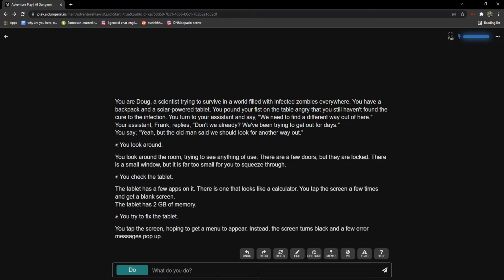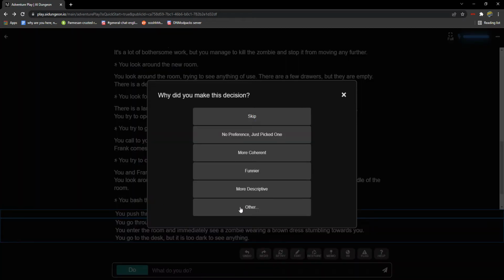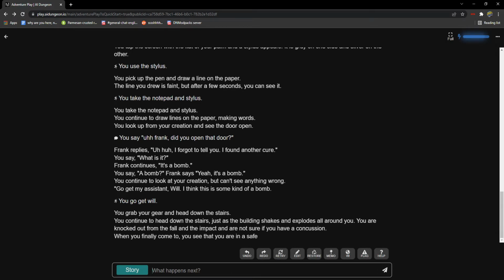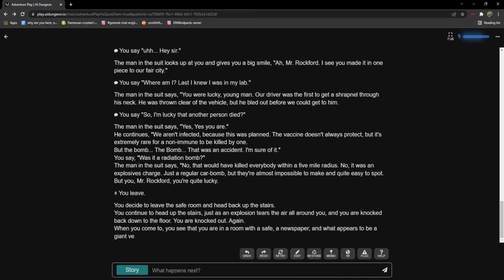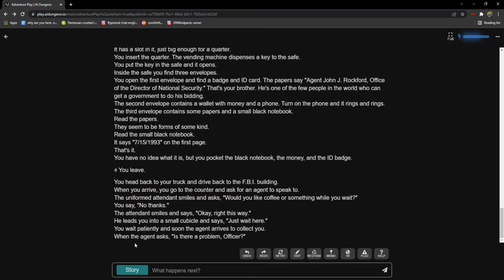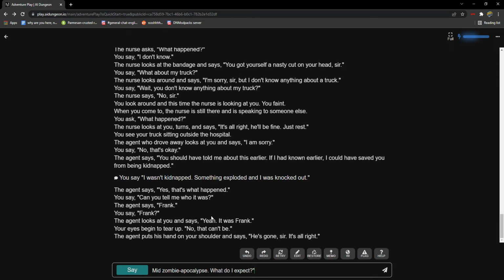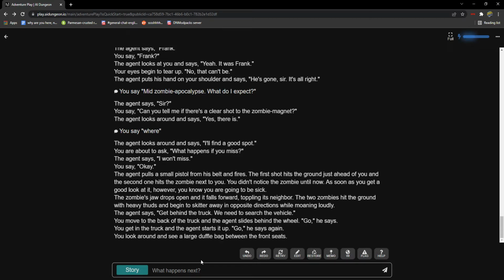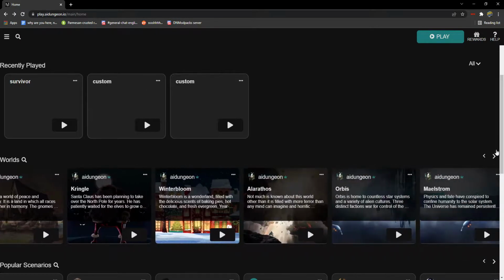AI dungeon makes surprisingly decent stories.